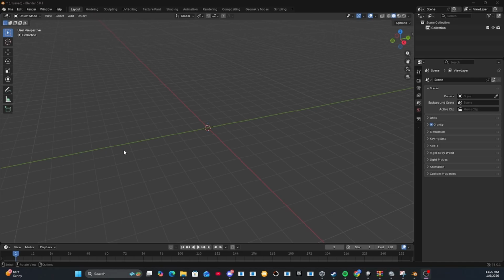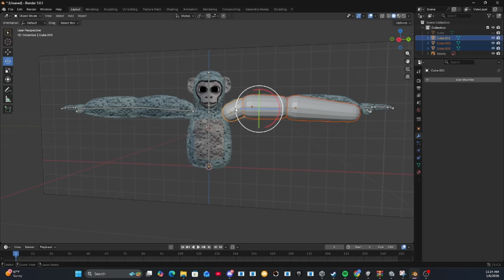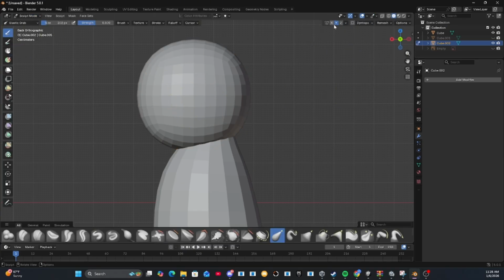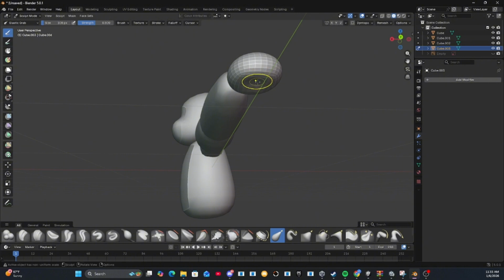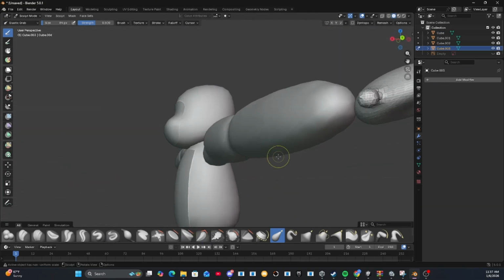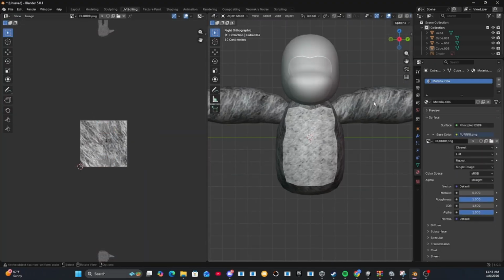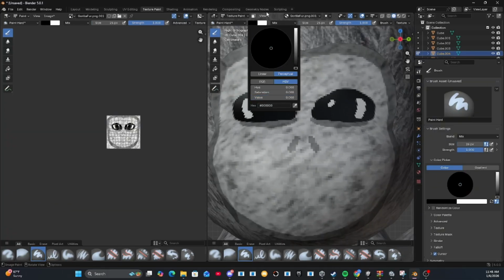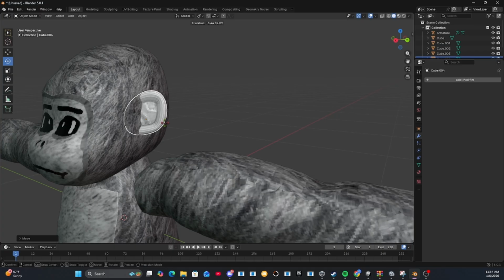How to make a PLAYERMODEL for YOUR GORILLA TAG FAN GAME!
Dont mind:
Juking, Tag, Gorilla Tag, Gtag Fan Game, Tutorial, Juke, Gtag, Monkey, Taggers, Chimp. Playermodel